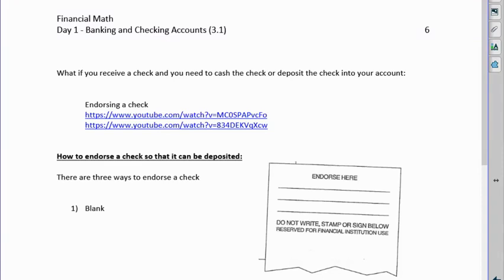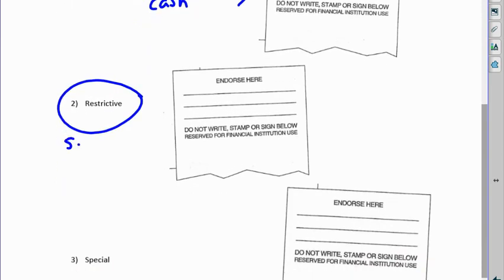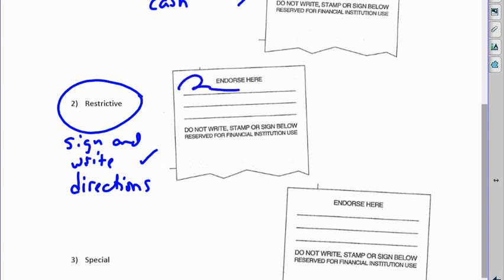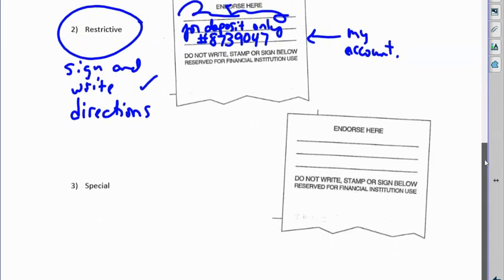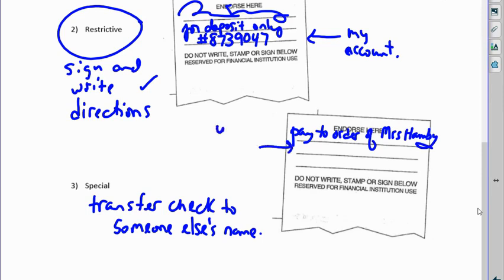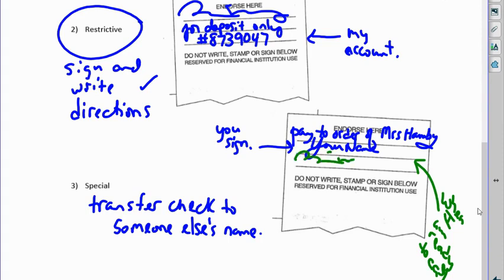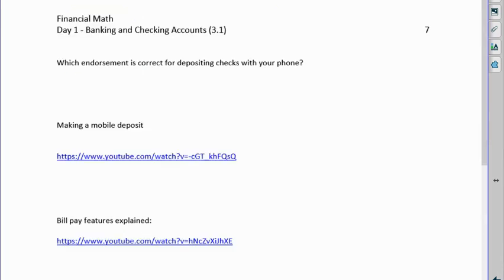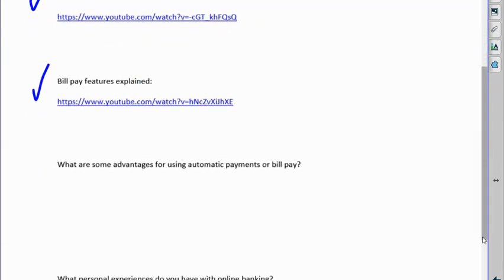banking day1 - endorsing a check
How to endorse a check using blank, restrictive, or special endorsements.